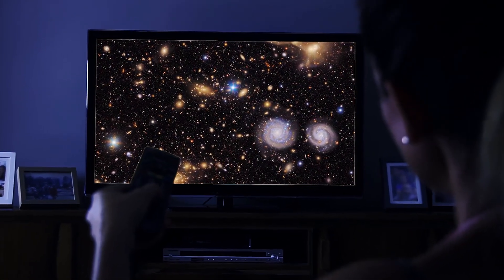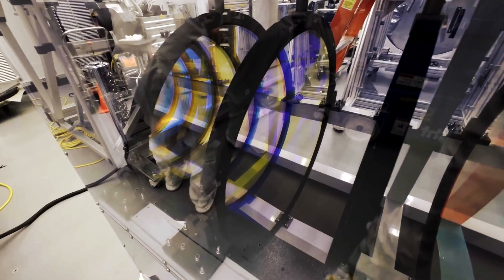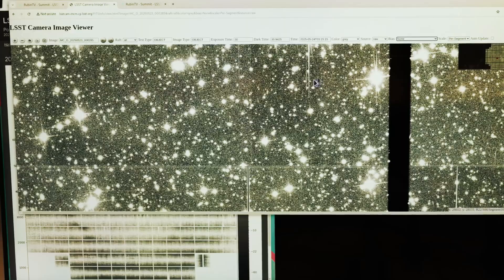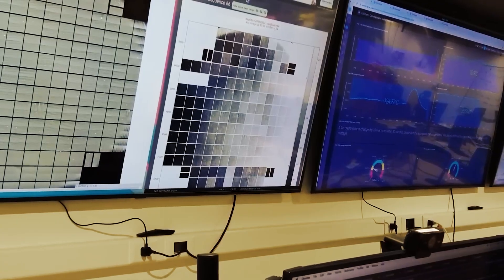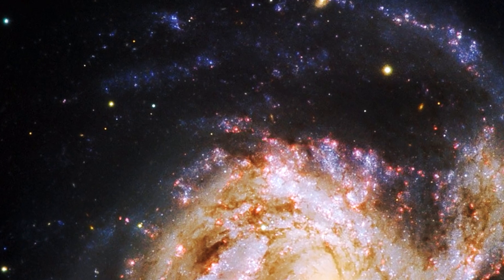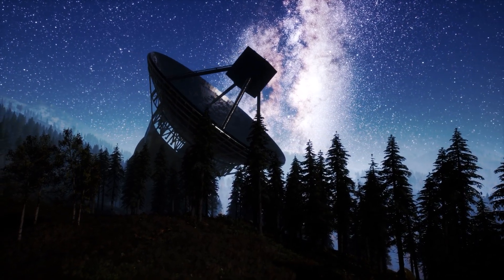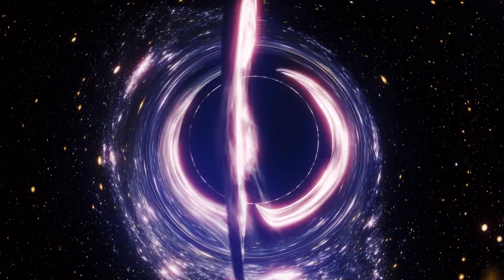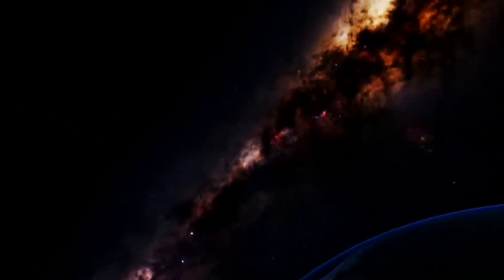The Largest Camera Ever Built Just Revealed the Universe’s Hidden Secrets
The largest camera ever built has finally opened its eye to the cosmos — and what it captured is beyond imagination. These first images don’t just reveal stars and galaxies… they uncover hidden structures, cosmic mysteries, and secrets of the universe we’ve never seen before. This groundbreaking technology will map the skies with unprecedented detail, reshaping our understanding of space and time. Join us as we explore the first breathtaking images and the revolutionary science behind them.